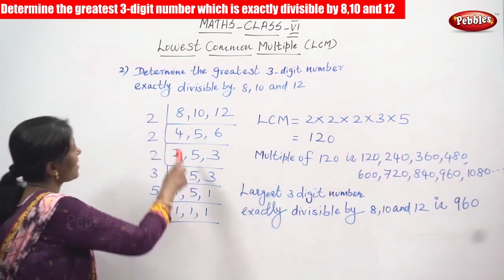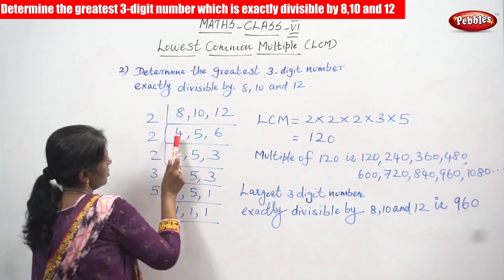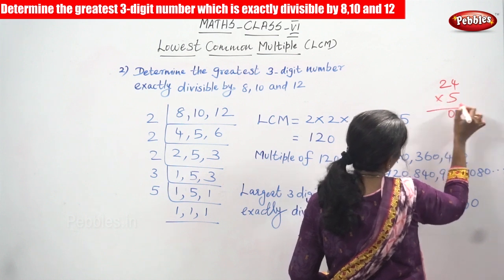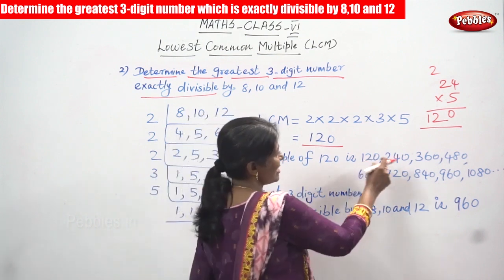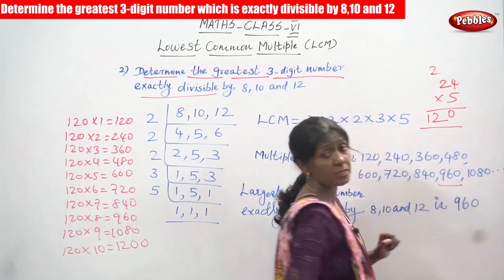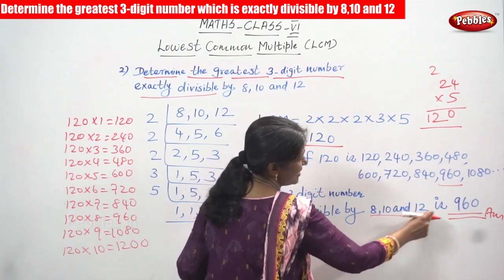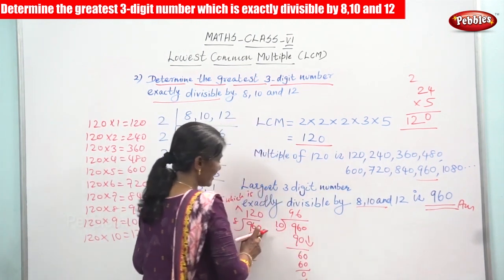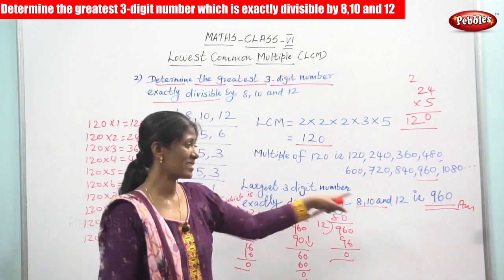6th Std CBSE Maths | Determine the greatest 3 digit number which is exactly divisible by 8,10 and 12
6th Std CBSE Maths Syllabus | Determine the greatest 3 digit number which is exactly divisible by 8,10 and 12 | CBSE Maths Part - 74